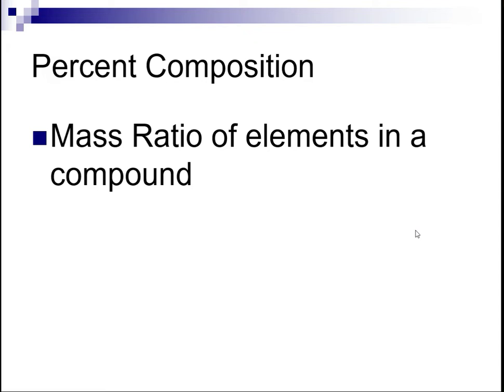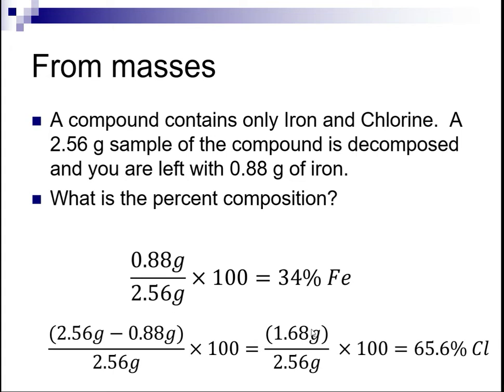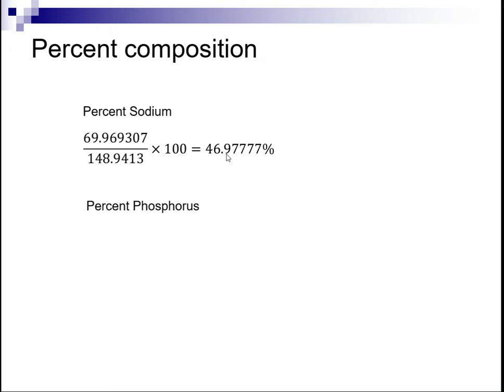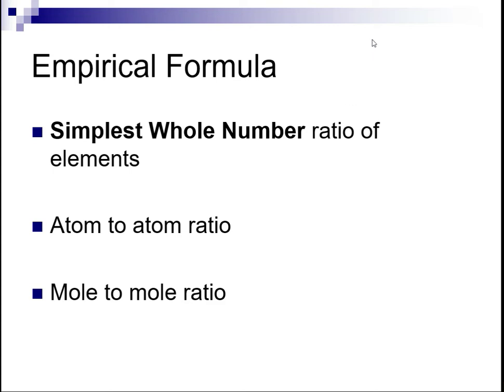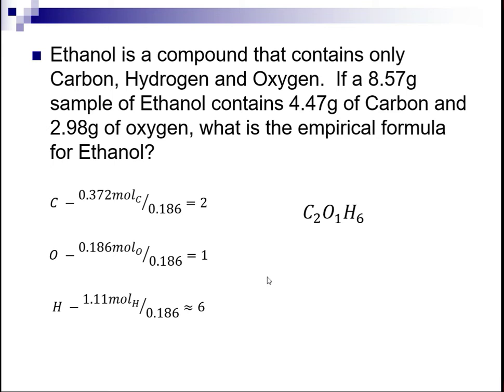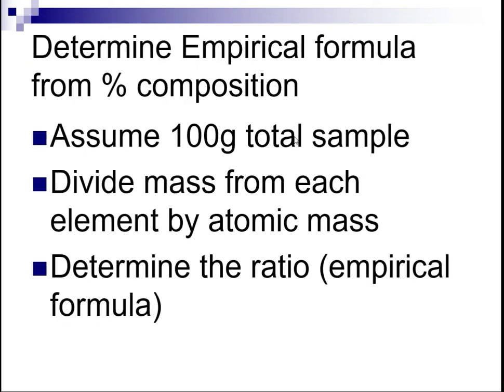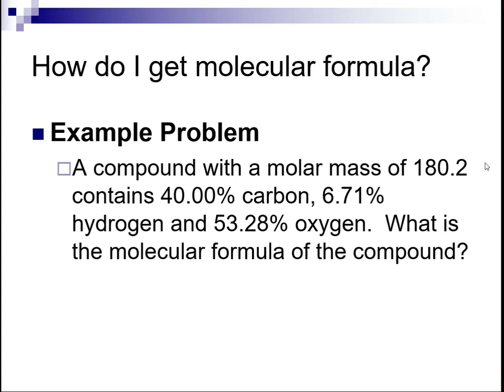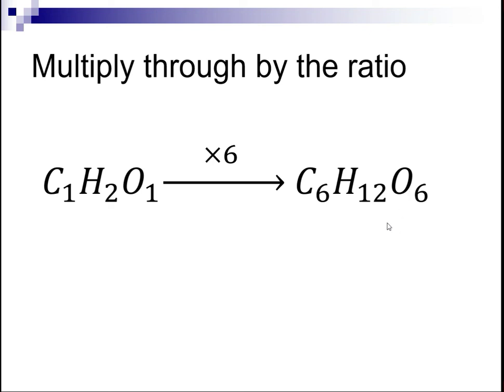Percent Composition, Empirical Formula and Molecular Formula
In this video we will discuss, percent composition, empirical formula and molecular formula.  we will also show how to calculate / determine each from experimental data.

This Video is part of Mr. Ferrin's Honors Chemistry I distance learning during the COVID-19 pandemic.